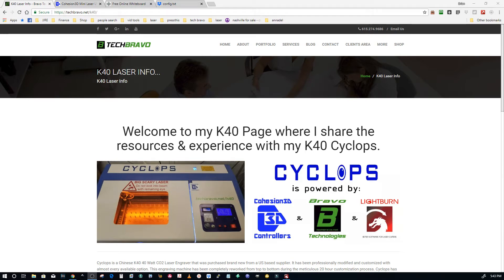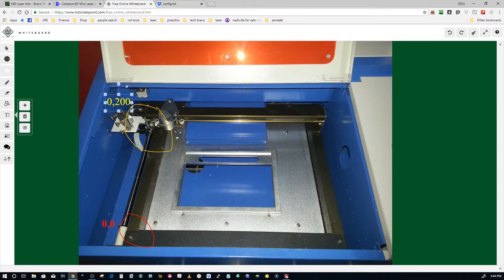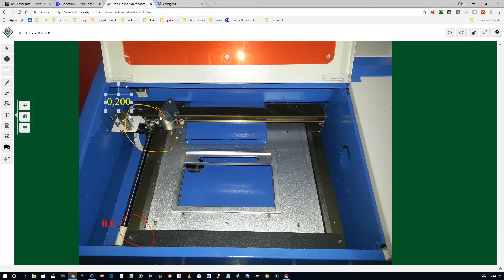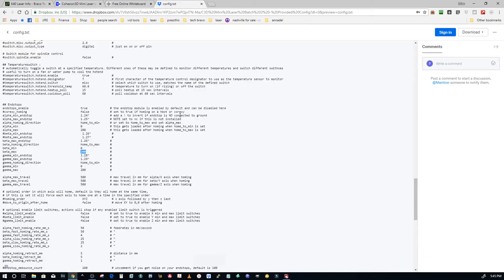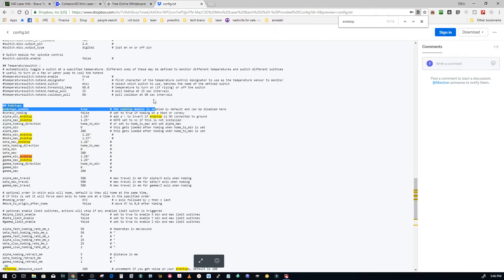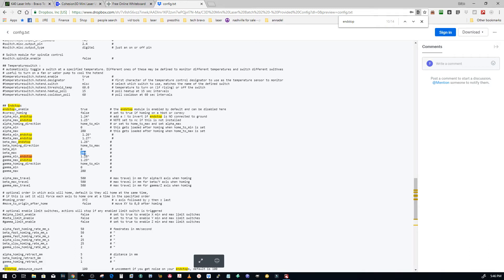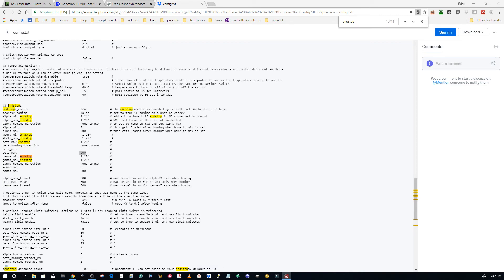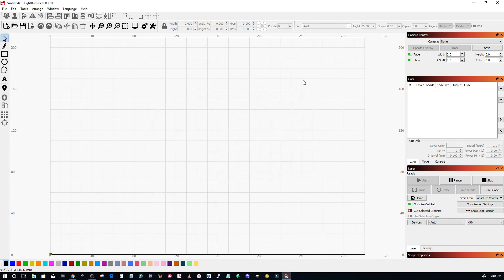Setting Custom Bed Size For The Cohesion3d Mini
If you have a bed size other than 200x300 you can change the config on the MicroSD card supplied with the c3d.

1. Access the micro SD card directly from your computer (not from mass storage)

2. Open the config.txt file

3. Find the ## endstops section

4. Find beta_max and change that value to match your bed's Y dimension

5. Save to micro SD

6. Reinstall card in c3d and power up

7. make bed size match in lighburn with origin set to bottom left.